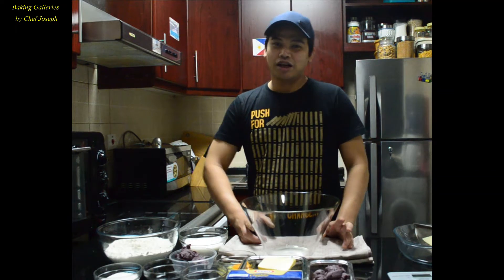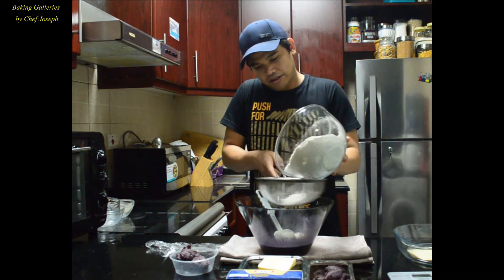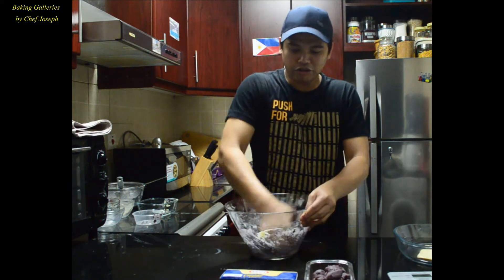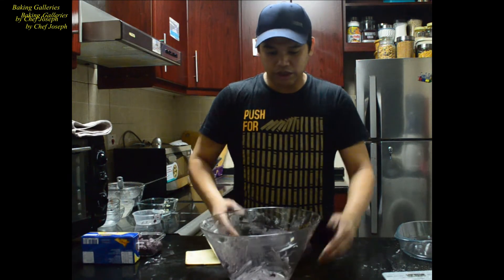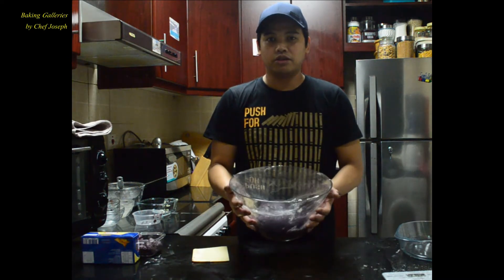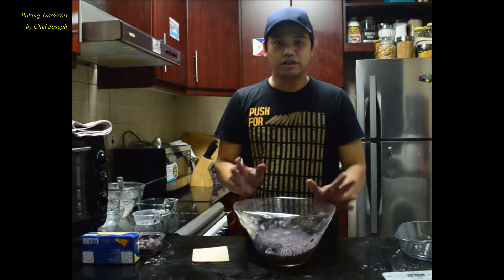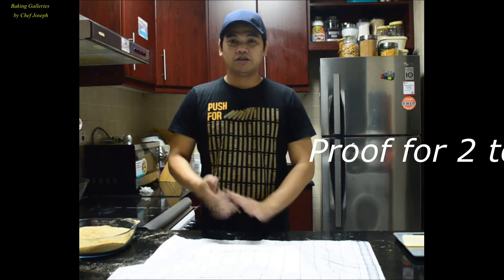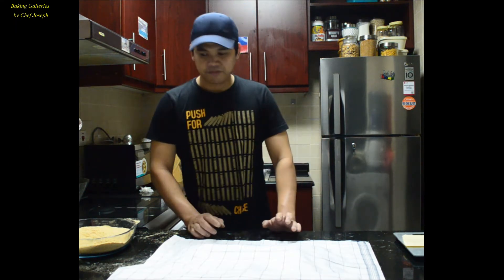Easy way how to make a homemade ube halaya cheese pandesal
Ube halaya cheese pandesal recipe